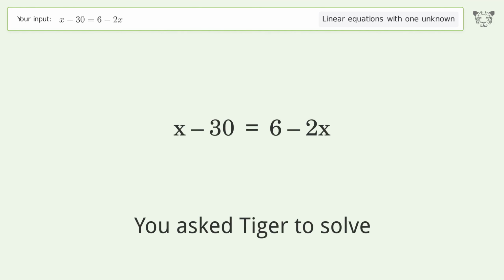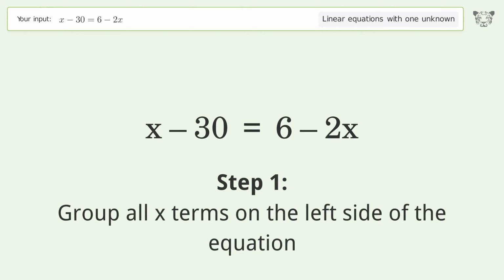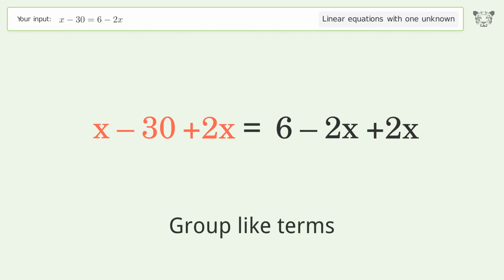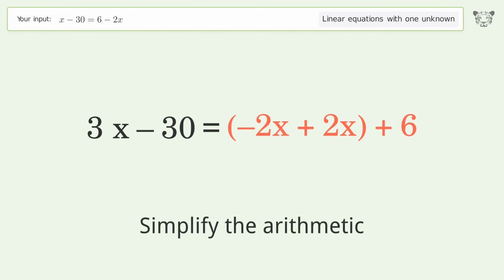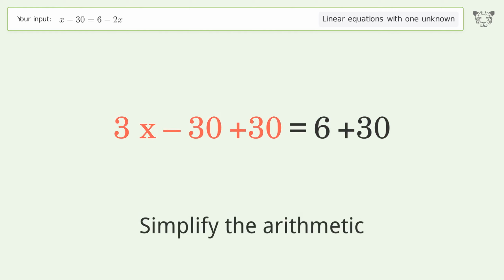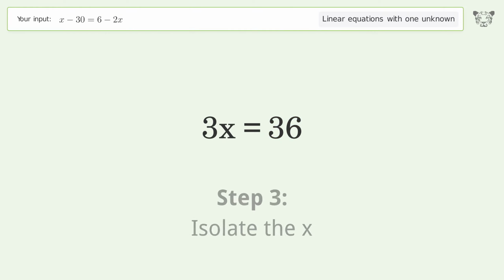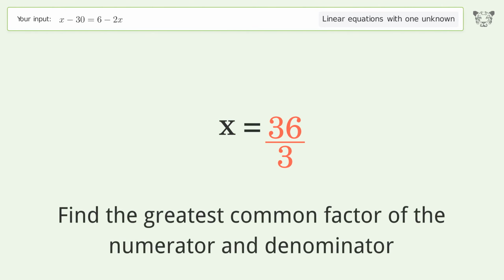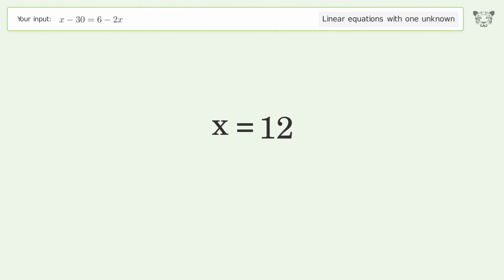Linear equation with one unknown: Solve x-30=6-2x step-by-step solution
Solving x-30=6-2x using the linear equation with one unknown solver

for a step-by-step and more tips and tricks for dealing with linear equations with one unknown.